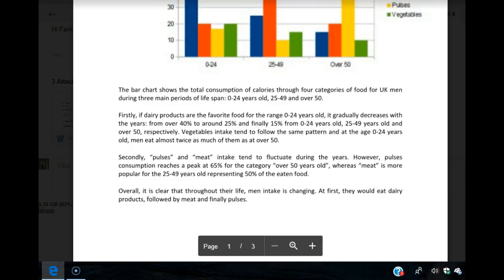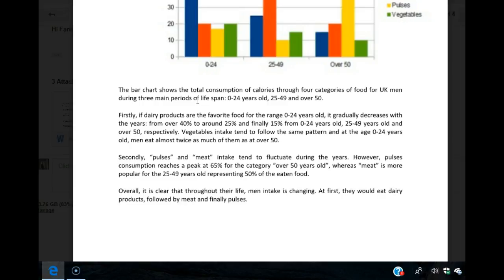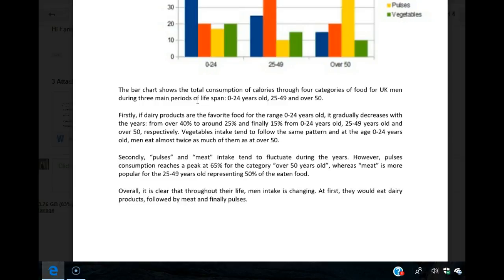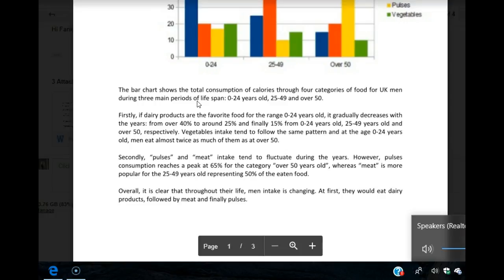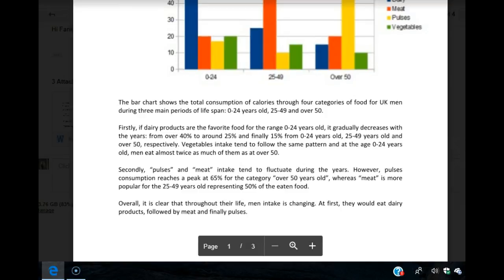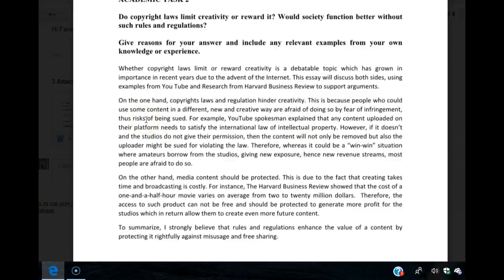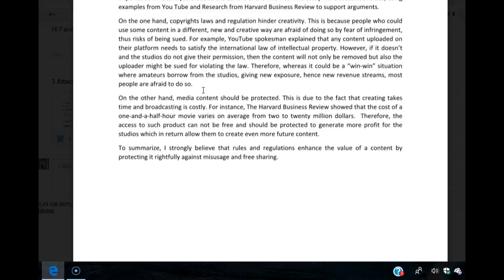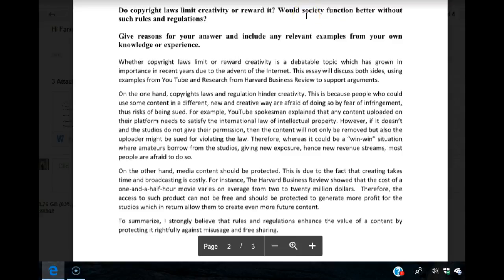IELTS Essay Correction - FANNY - Lovely essays!!!